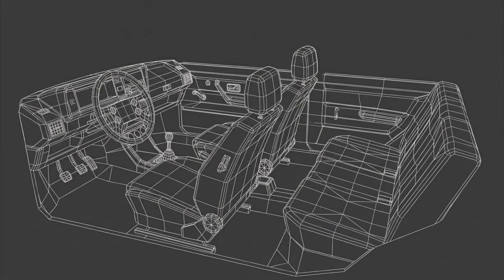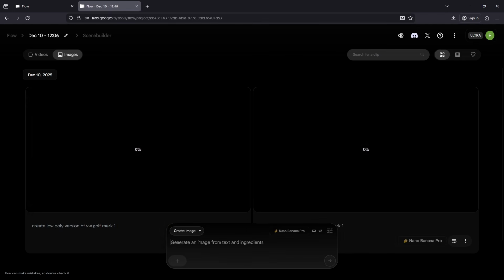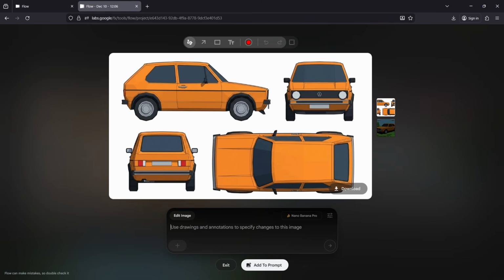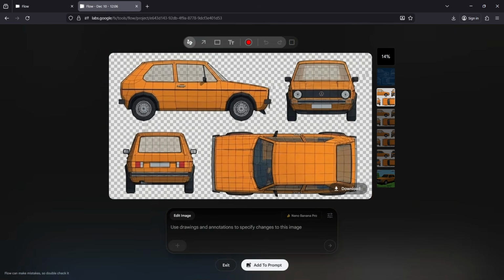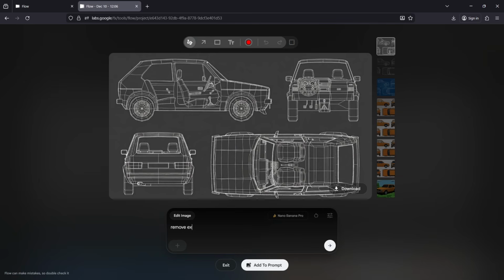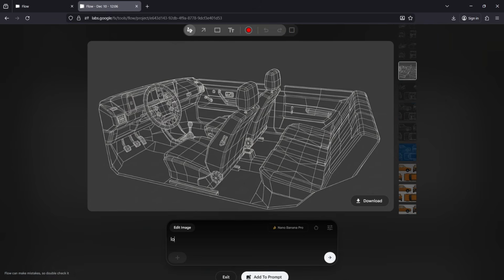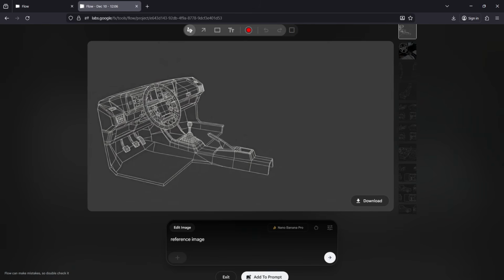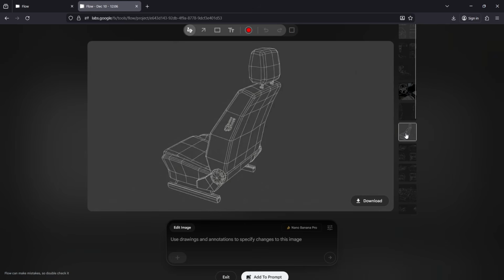Nano Banana Pro for Blender: Generate Reference Images FAST (AI Workflow Tutorial)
Tired of endlessly searching for decent reference images or blueprints for your 3D modeling projects? Stop wasting time! This tutorial shows you the ultimate AI workflow using **Nano Banana Pro** to generate **perfect, low-poly reference images and blueprints** specifically tailored for **Blender** and 3D modeling.

Whether you need a top-down vehicle blueprint, interior segments, or detailed mesh references, Nano Banana Pro can create high-fidelity, consistent art that drops straight onto your Blender image planes. We'll cover everything from generating exterior views to isolating specific parts like the dashboard and seats.